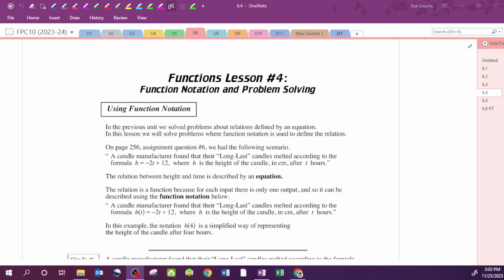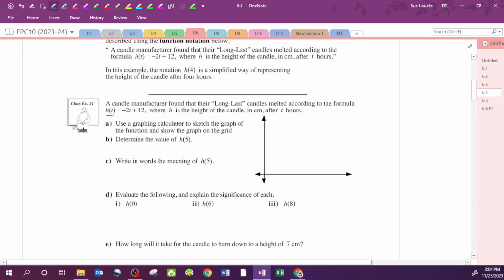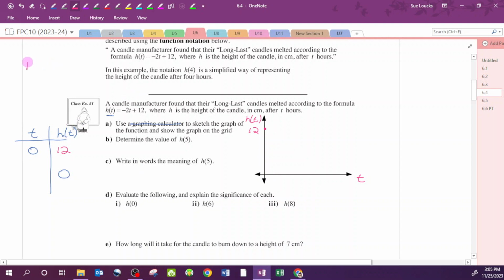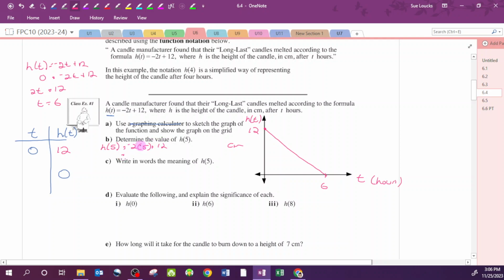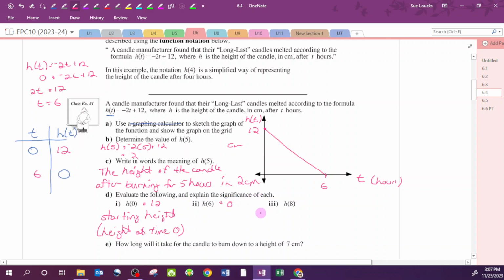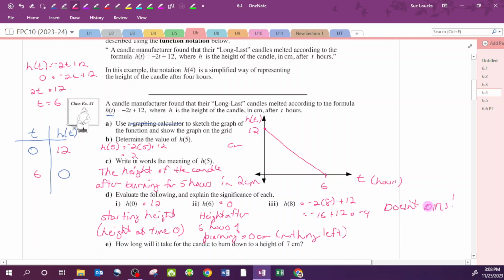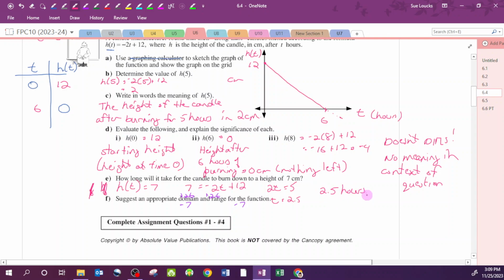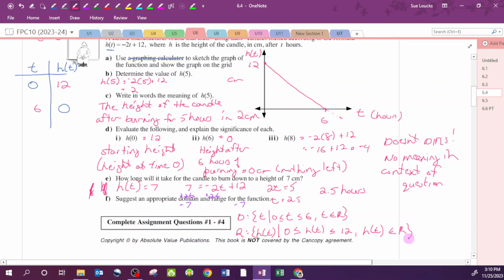FPC10 Lesson 6.4 Function Notation & Problem Solving